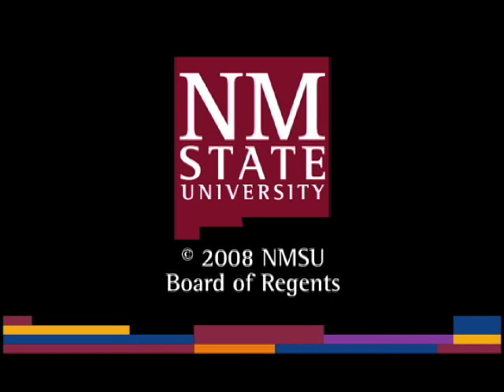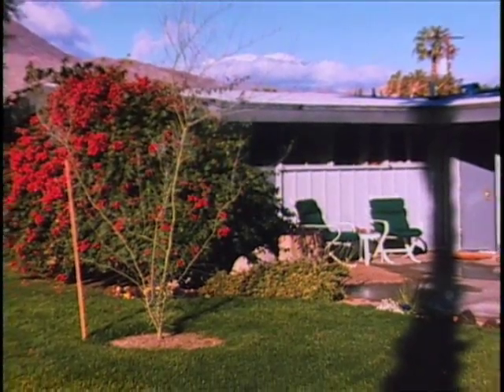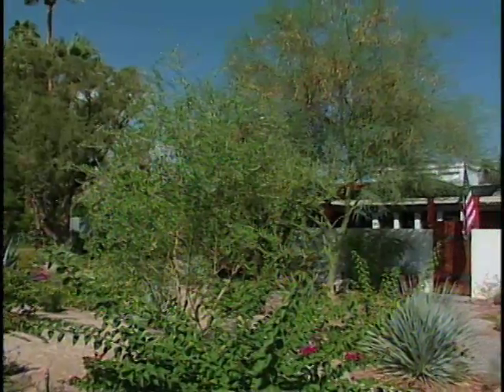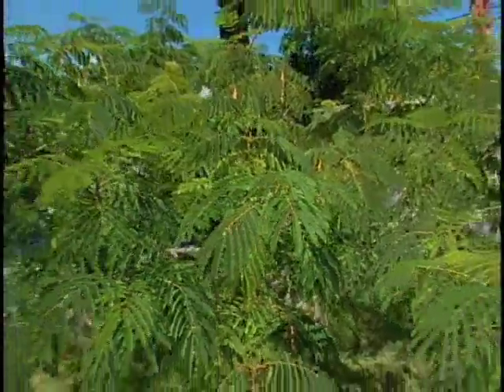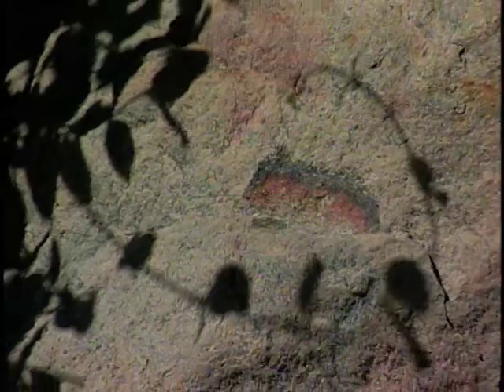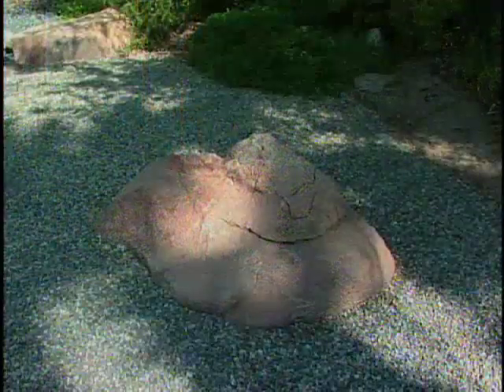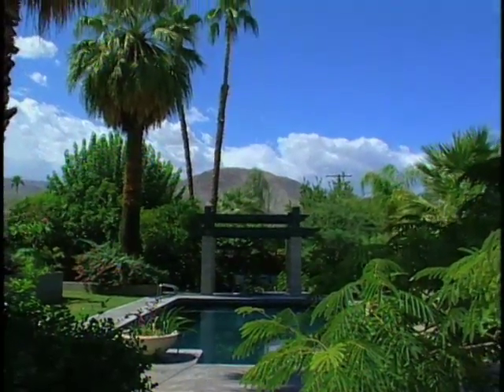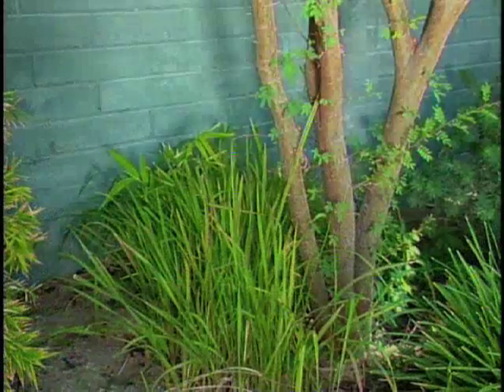Southwest Xeriscapes - California - Sharon O'Donnell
Southwest Xeriscapes - California - Sharon O'Donnell - New Mexico State University   -   - Video furnished by Media Productions, New Mexico State University. Noncommercial use only. Southwest Yard and Garden proudly presents Xeriscapes of the Southwest, showcasing appropriate gardening techniques in the challenging  environment of the American Southwest. Join host Curtis Smith as he discusses the Seven Principles of  Xeriscape while he tours exemplary gardens of the region.  Tour desert sub-tropical and Zen gardens in Palm Beach.